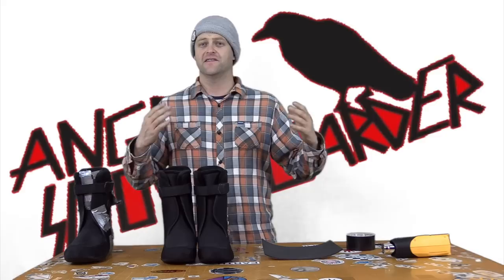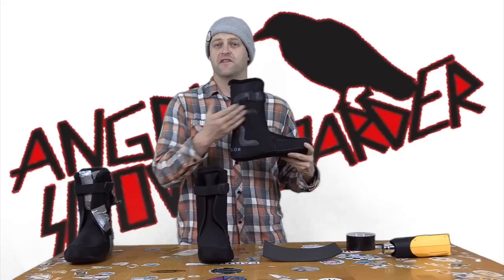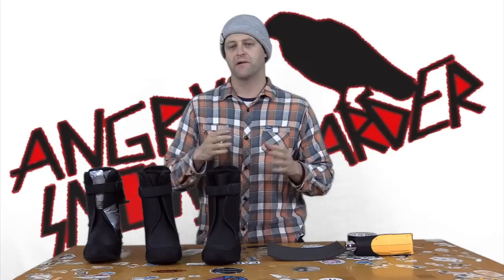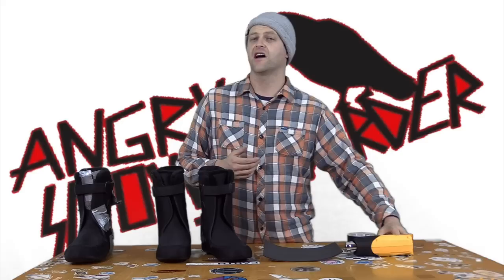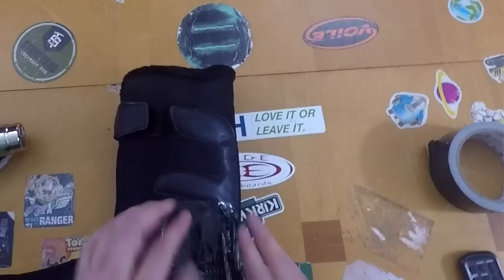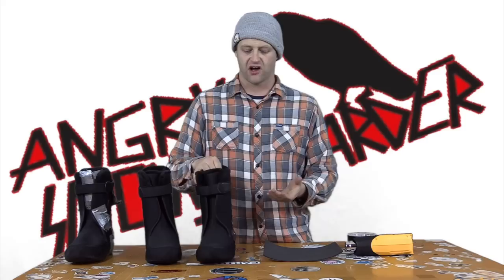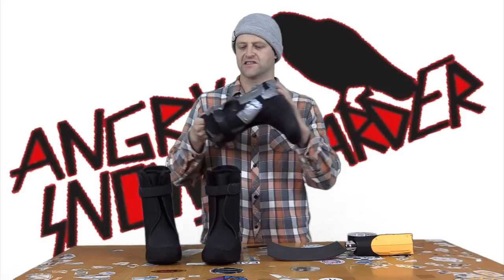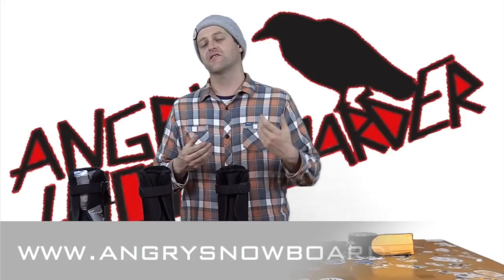Boot Fitting 101: J Bars The Silent Heel Holder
July is boot fit month. As such we're going over the basics of how things work and why things happen before we delve into the steps to fix any issues that arise. In this video we're going to discuss the benefits as well as the how to application of J Bars. This will help fix heel hold issues as well as make the liner more snug around the heel pocket.

Hosted, filmed, and edited by Avran LeFeber

This video made possible by the fine folks of Angrysnowboarder.vip